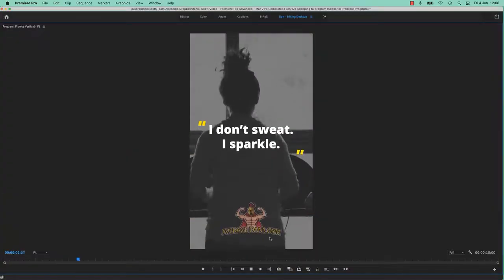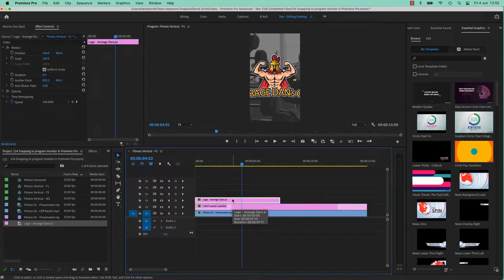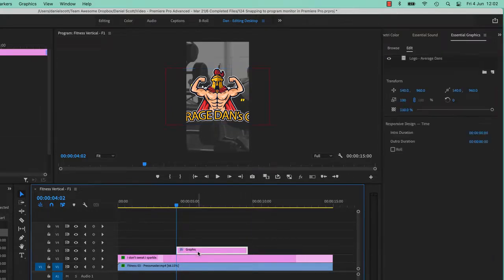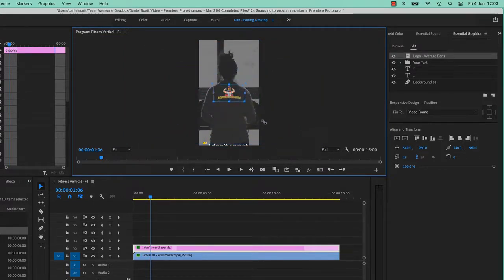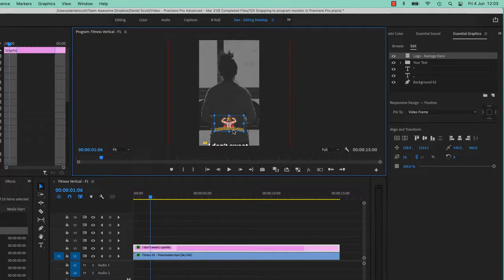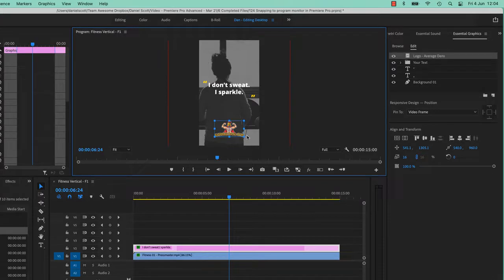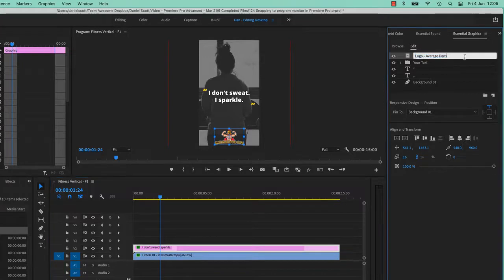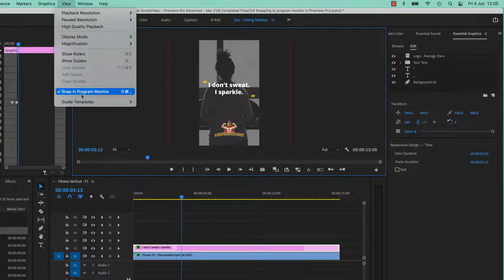124 Snapping to program monitor in Premiere Pro